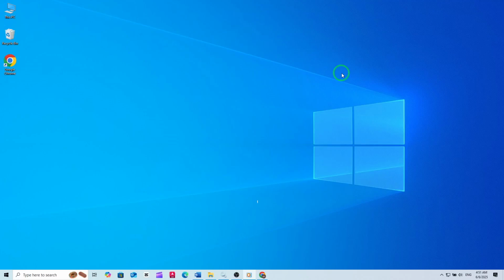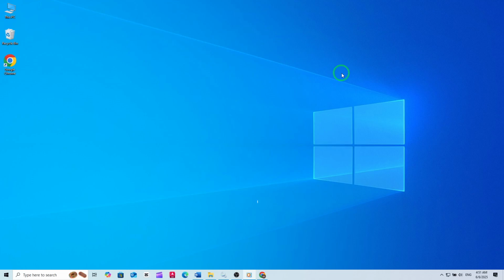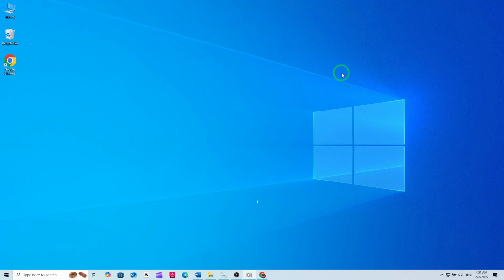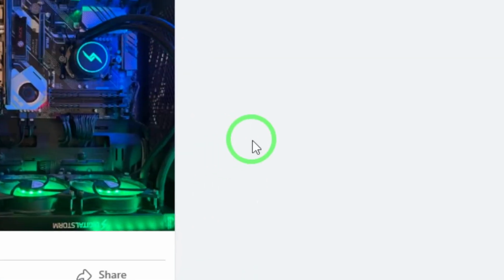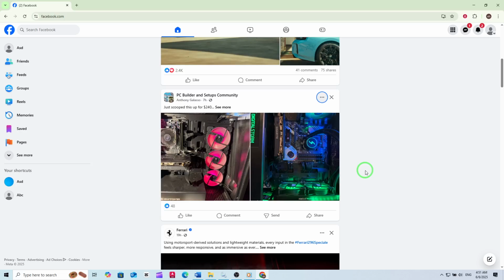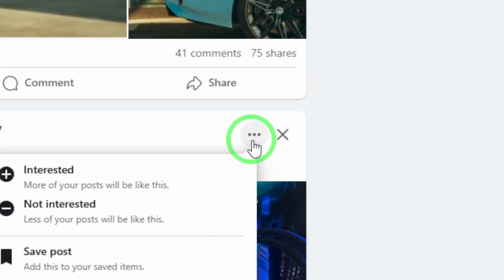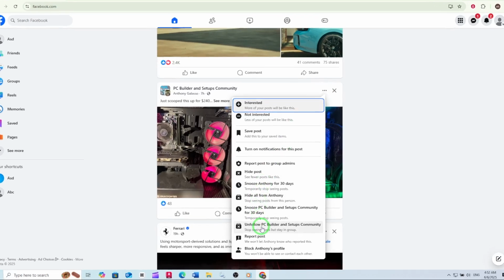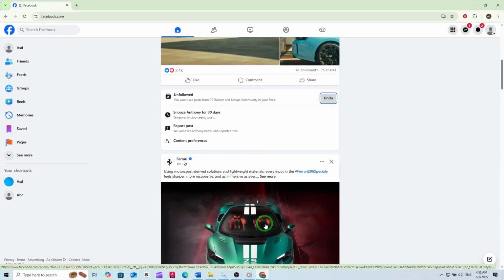How To Unfollow Page From A Post On Facebook On PC (New Update)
Learn how to unfollow a page from a post on Facebook on PC with the latest update. This step-by-step guide will help you stop seeing posts from any page directly from your news feed, so you can customize what appears on your Facebook timeline.

1. Open Facebook from your browser.

2. Find the post from the page you want to unfollow.

3. Click on the three dots at the post.

4. Choose Unfollow “…”.

Follow these steps to quickly unfollow any page from a post and take control of your Facebook feed.-
Timeline:
00:00 Start
00:12 How to do it
01:05 End